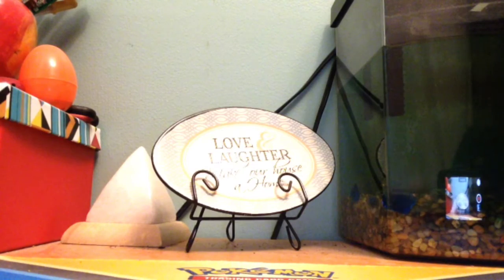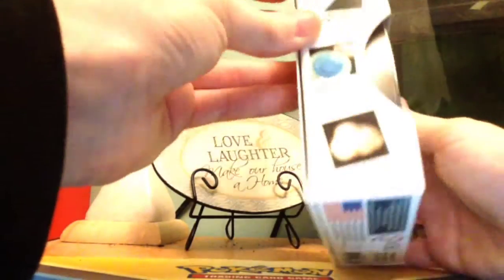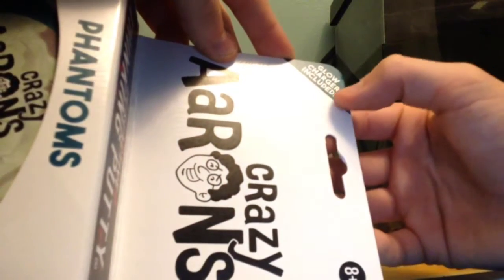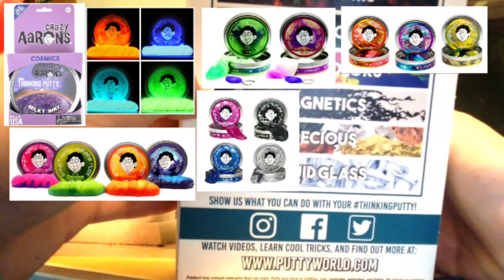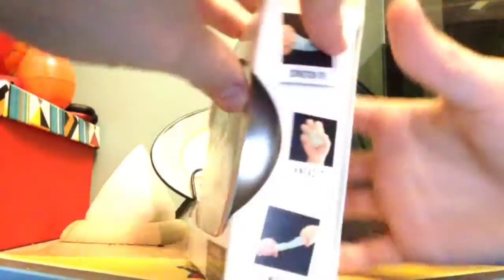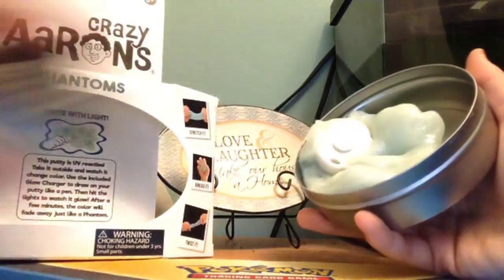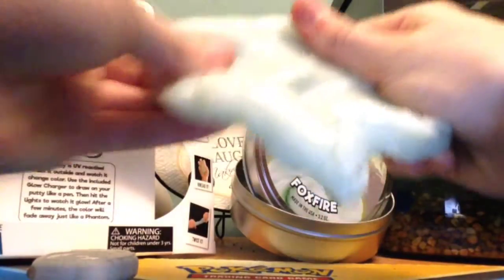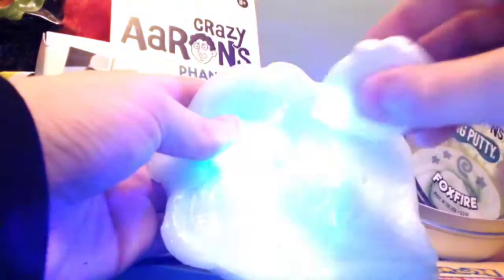BEST SLIME EVER! *Must See*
The Putty I got: Crazy Arron's Thinking Putty
*Phantoms*